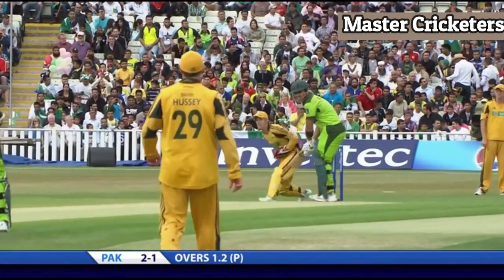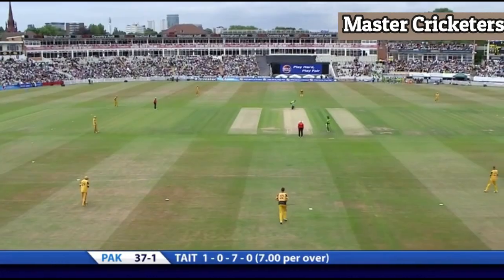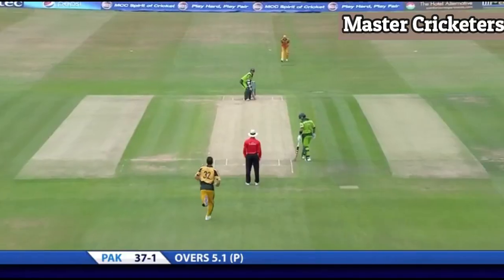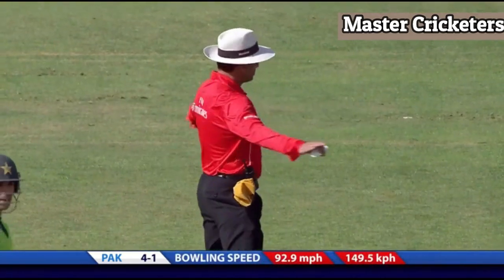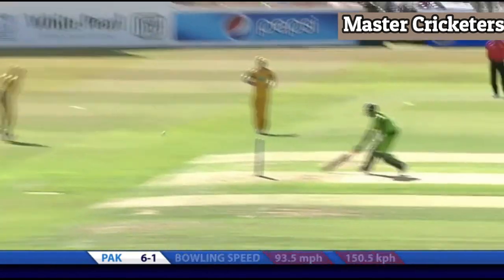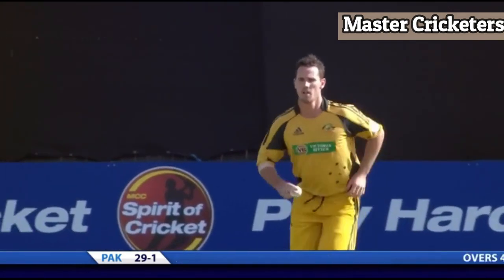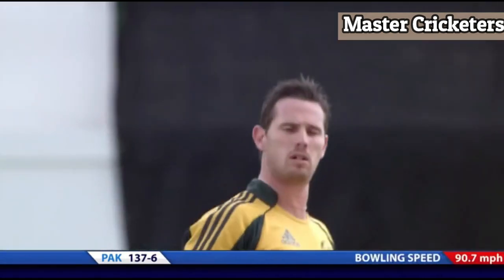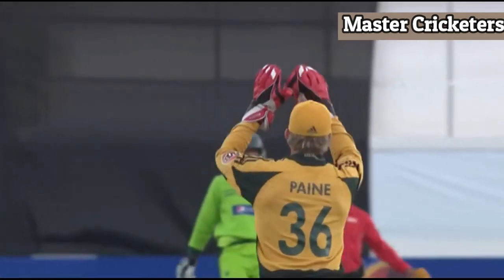Shaun Tait vs Pakistan | The Speed Master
Shaun tait was the fast bowler of Australian team. He was known for his quickest and fastest bowling .he was the world's fastest bowler after Shoaib Akhtar. He was a nightmare for all of the batters speically at the death overs.
here i edited his extreme fast bowling against pakistani batters during the t20 series in 2010.
Shaun Tait vs Pakistani Batters
Shaun Tait fearless bowling
Shaun Tait Fastest Bowling with 90+mph